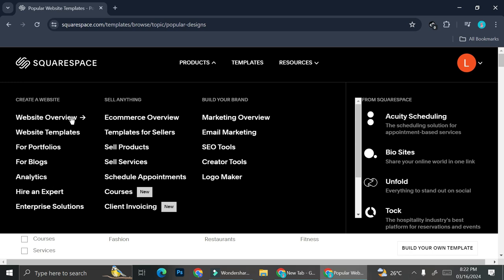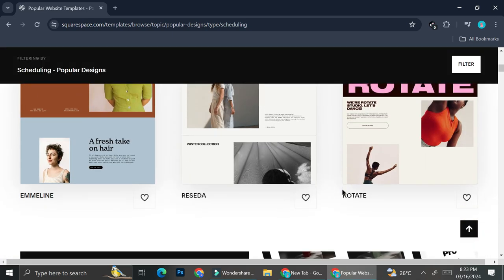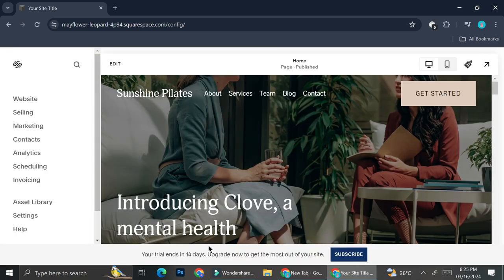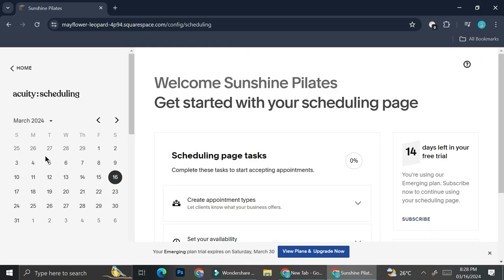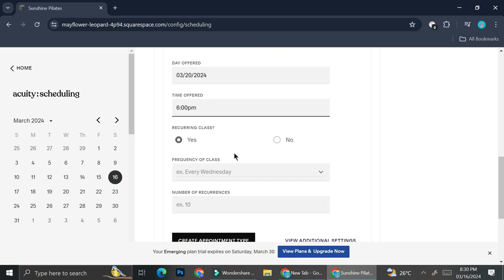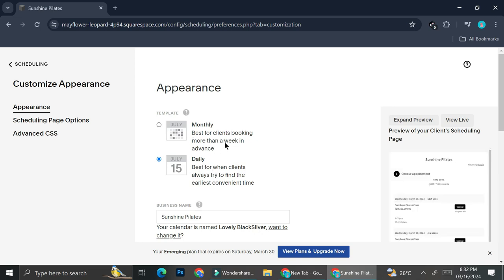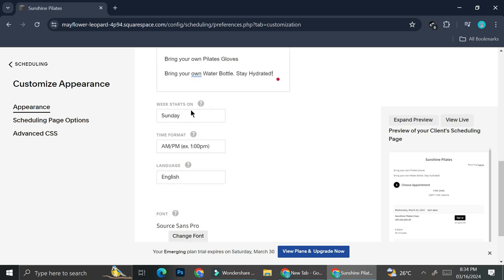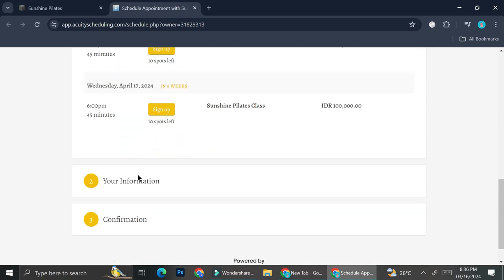Squarespace Appointment Booking Website | How to Set Up Appointment Booking on Squarespace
Squarespace Appointment Booking Website
If you are looking for a video about How to Set Up Appointment Booking on Squarespace, here it is!